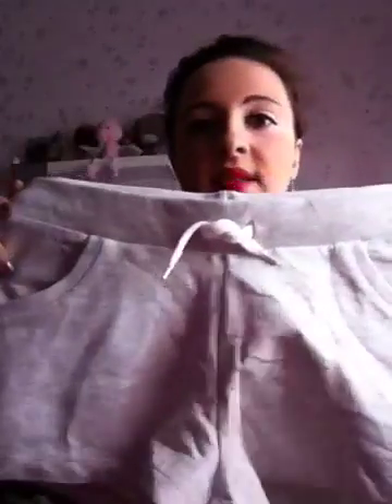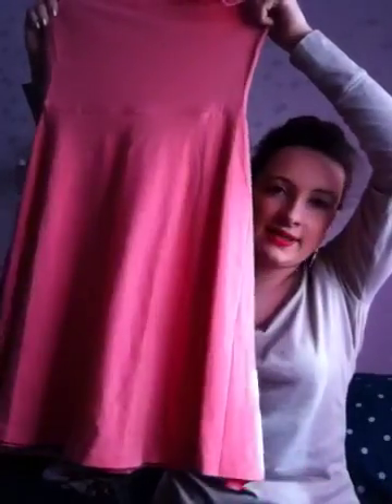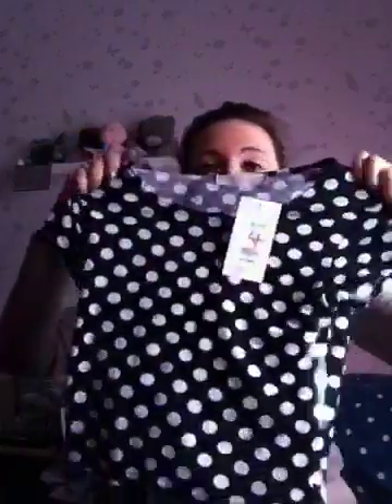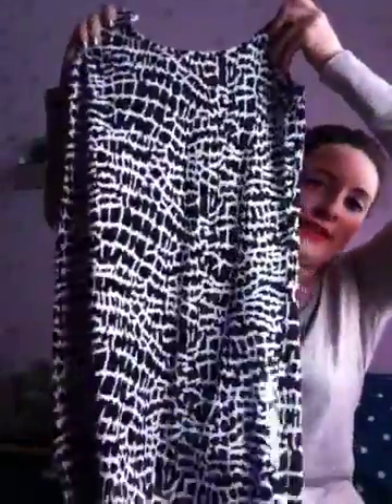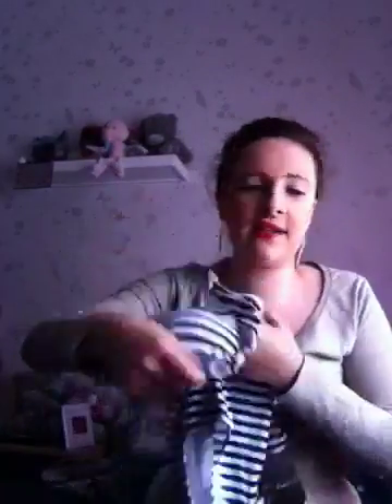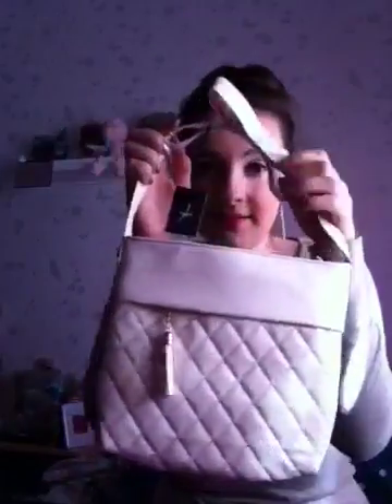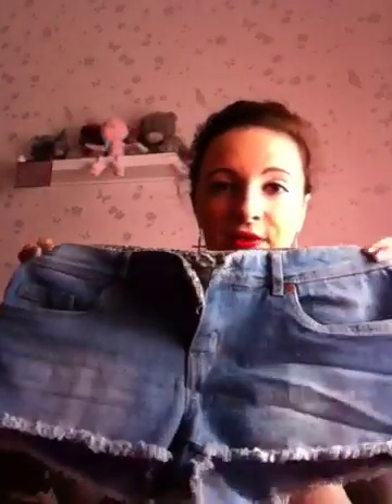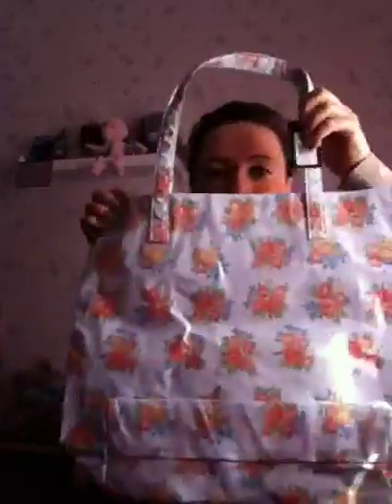Holiday/Summer Clothes Haul!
Hey guys, it's my first individual youtube video I have done since my old account, and i thought I'd start it off with a summer/holiday clothes haul for you!:D hope you kinda enjoyed it, I'm looking an utter mess here as I have mock exams at college and am making no effort to look nice these next few weeks haha! Love ya! Xxx